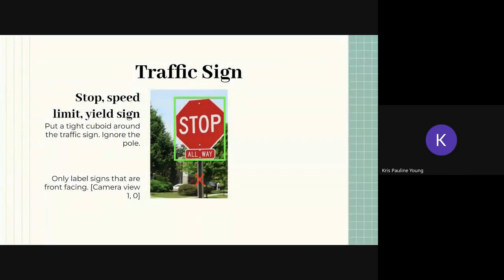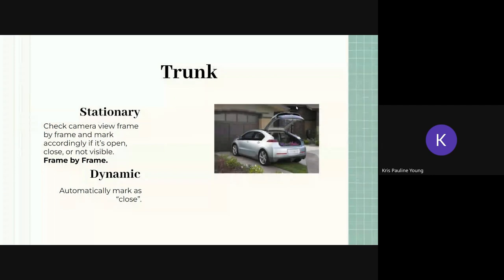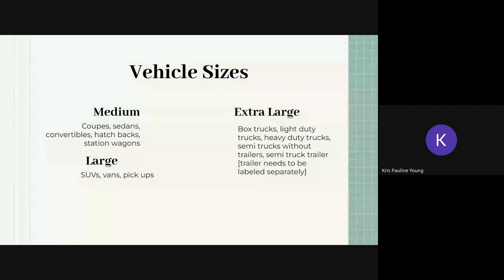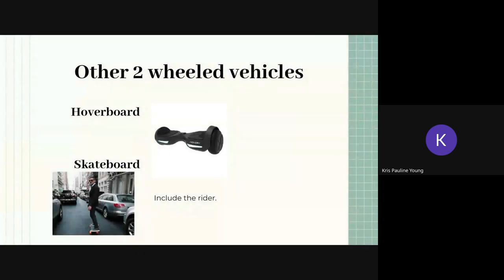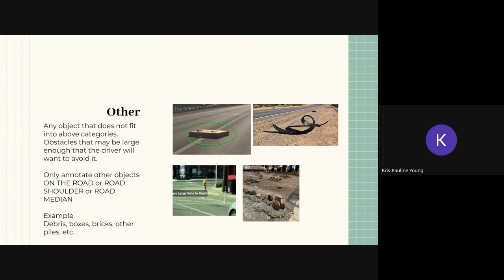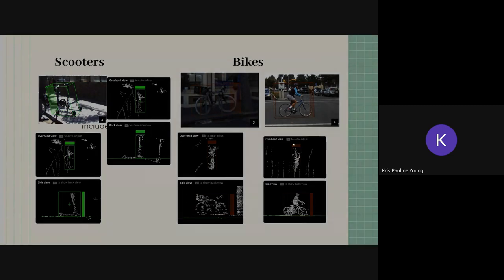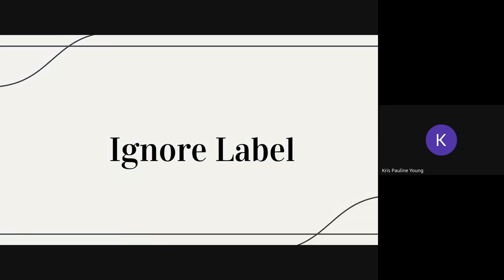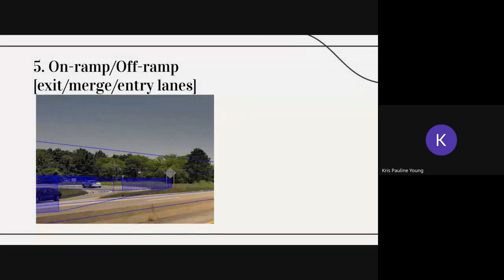GOAT LIDAR WEBINAR PART 3 WITH Kris Pauline Young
goat lidar webinar#part 3